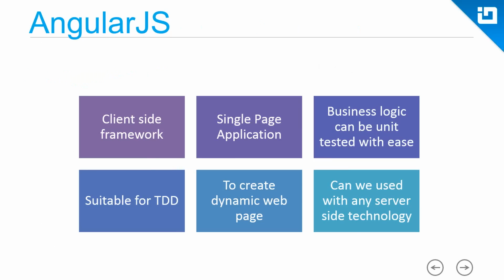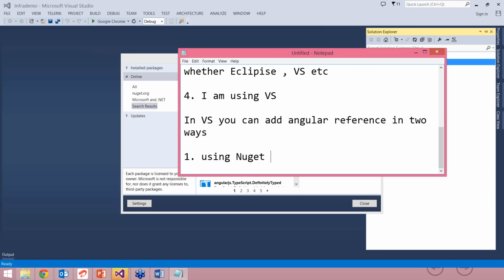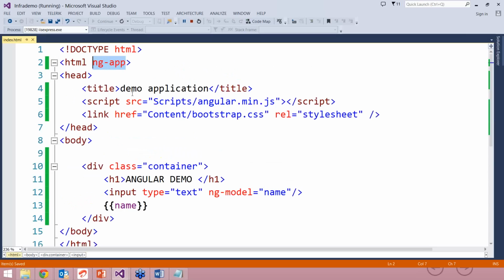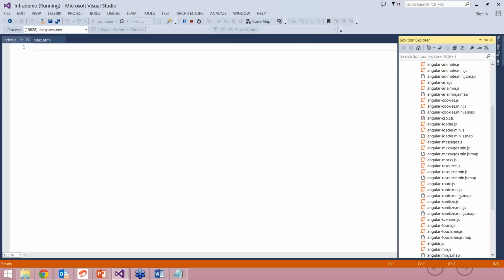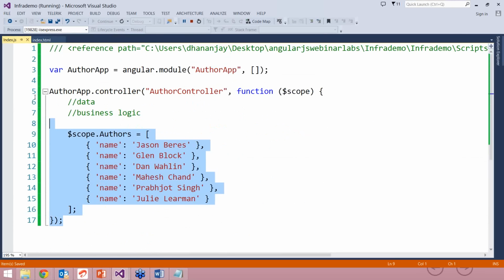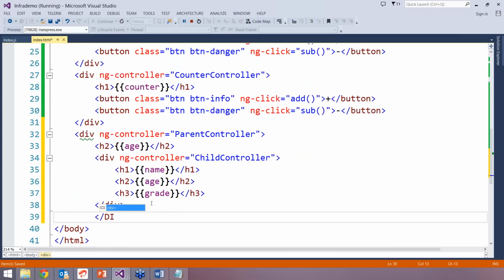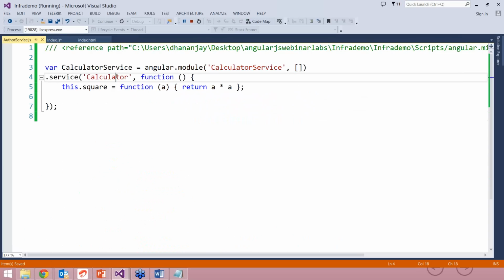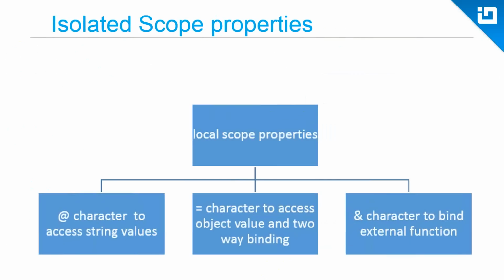Webinar Simplifying Angular JS 60Minutes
AngularJS is Google's answer to client-side JavaScript MVC application development. There is no question that it is one of the most popular client side frameworks out there.  In this webinar we will go beyond the basics of AngularJS and explore such topics as: Setting up Visual Studio for AngularJS; Setting up Sublime, Node, and Bower for AngularJS development; Understanding $scope, $rootScope, and scope hierarchy; Controller and nested directives, and more.